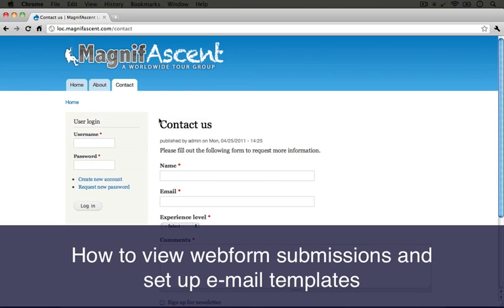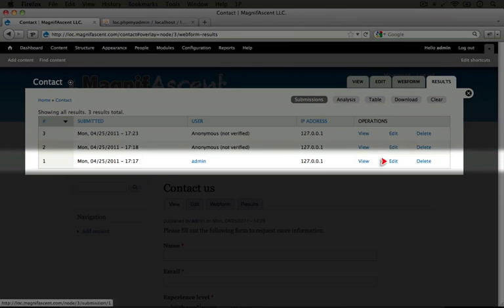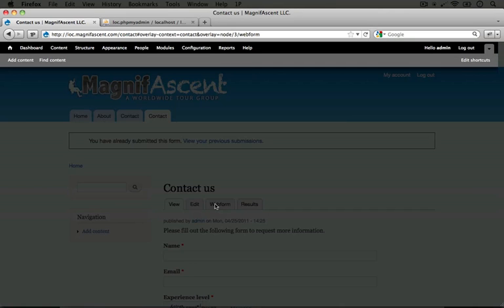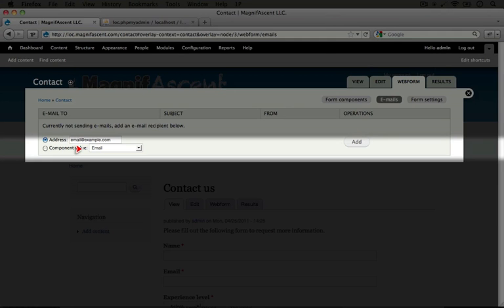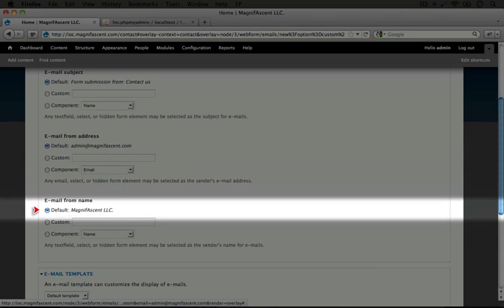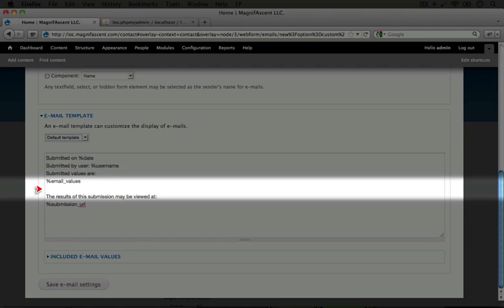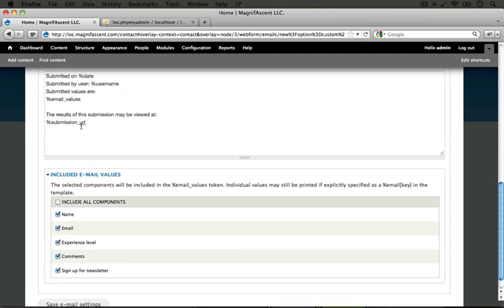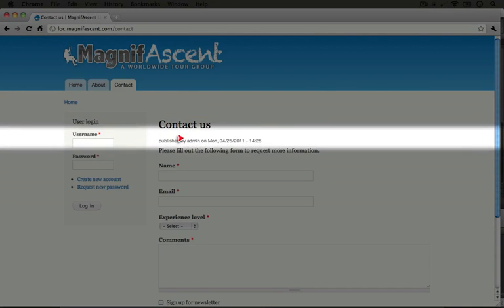How to view webform submissions and set up e-mail templates